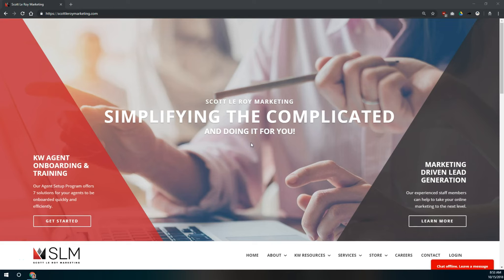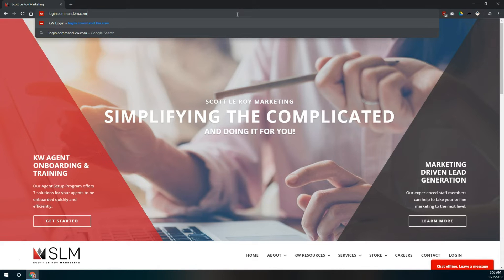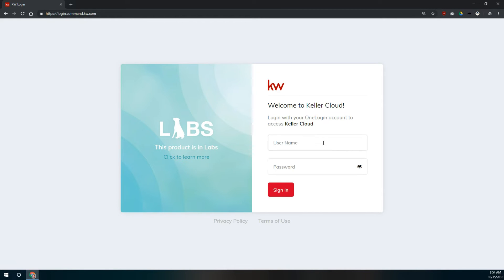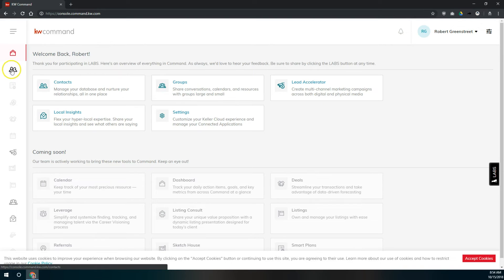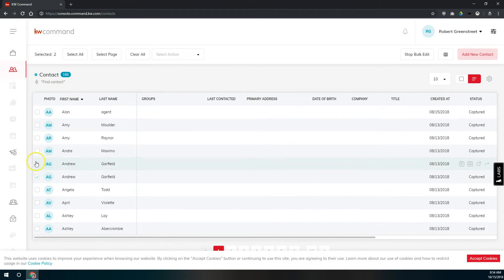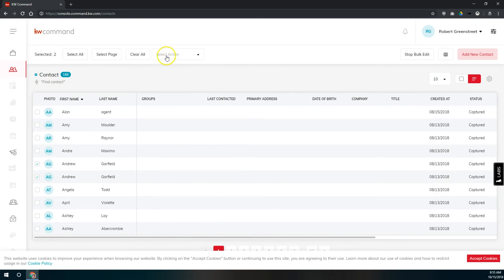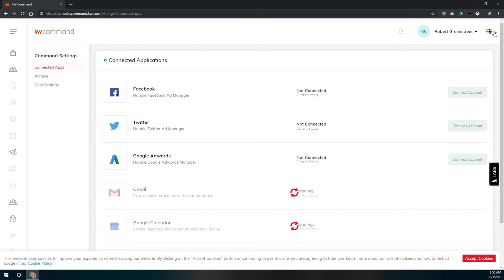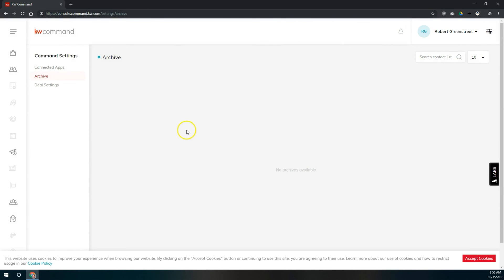UPDATED VERSION IN DESCRIPTION - KW Command Tip - Archive Then Delete Multiple Contacts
Learn how to first Archive then Permanently Delete multiple contacts at once in the new KW Command CRM with Robert Greenstreet of Scott Le Roy Marketing!